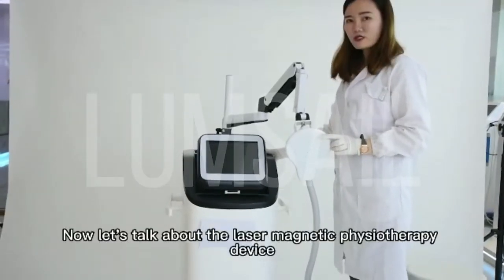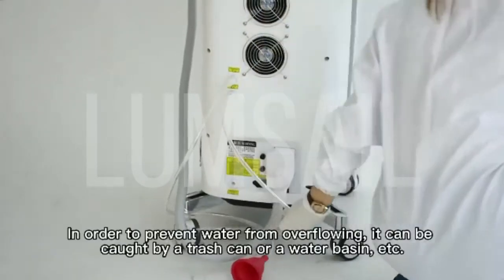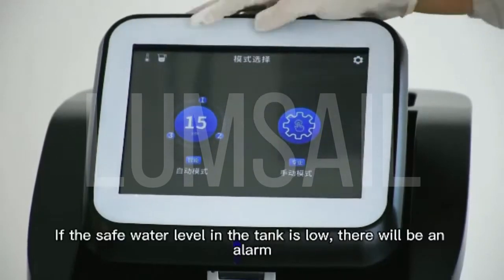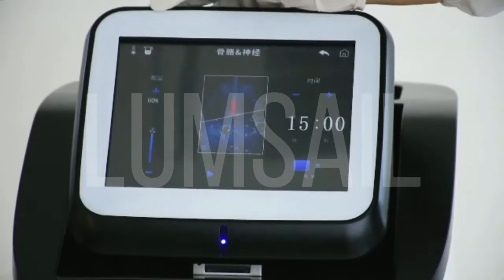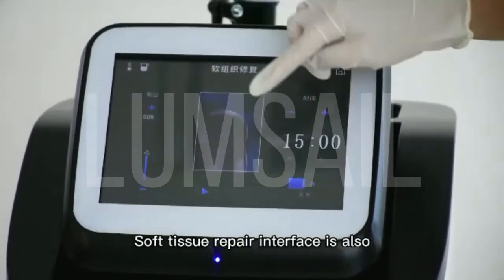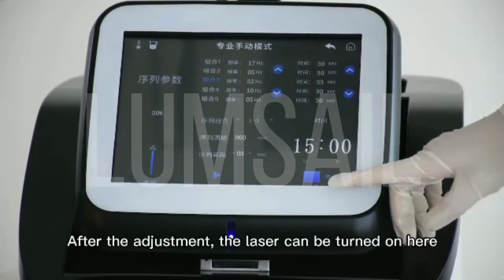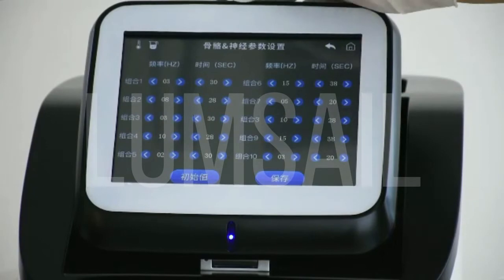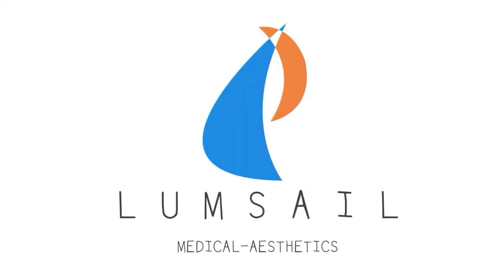LUMSAIL BS-MFT1 650nm Laser Magnetic Field Therapy Equipment anti-inflammatory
Applications of Lumsail BS-MF1 650nm Laser Magnetic Field Therapy Equipment：
Relieving the pain of low back myofasciitis and rotator cuff tendinitis in cartilage degenerative arthritis and soft tissue injury.
Lumbar muscle degeneration
Scapulohumeral periarthritis, cervical pain
Lumbar disc herniation
Sports injury
Myofasciitis of shoulder, back and waist
Tenosynovitis
Neck, shoulder, waist and leg pain, arthritis
Convalescent treatment of muscle and tendon injury in motor system diseases